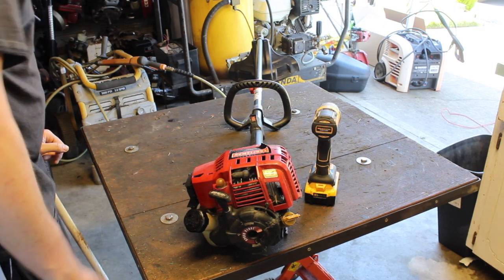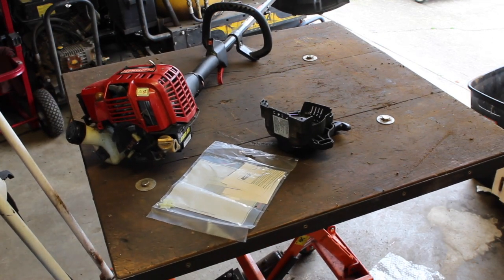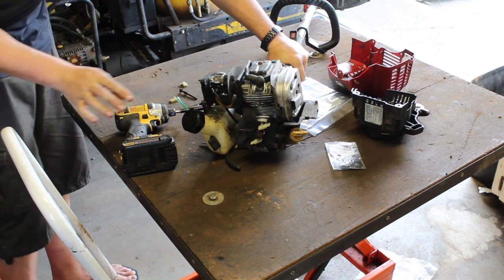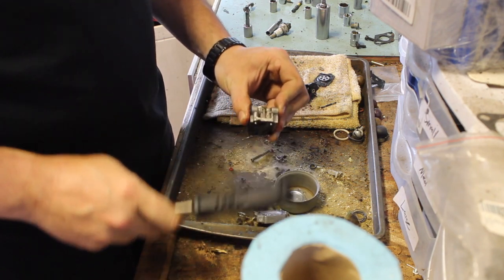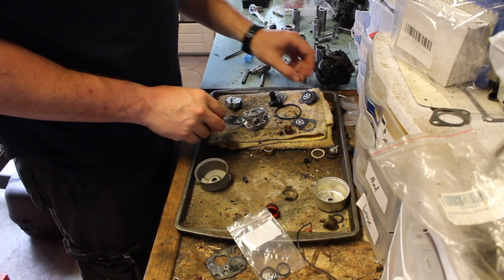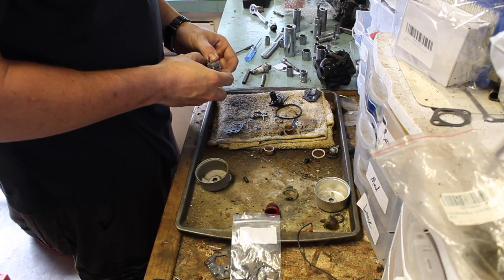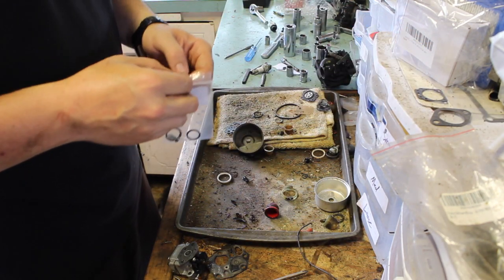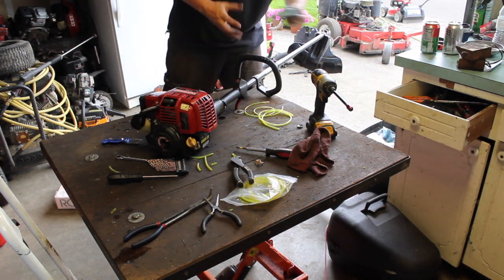Trash, Treasure, or Parts? 4 Cycle Weed Eater with Broken Recoil and Needing Carb Rebuild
This video is about Weed Eater needing a carb rebuild and recoil repair